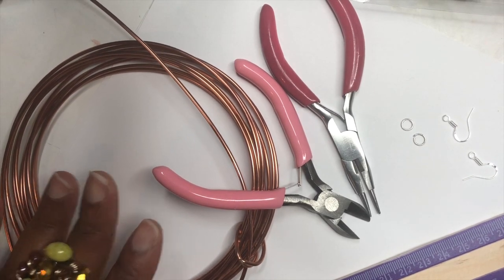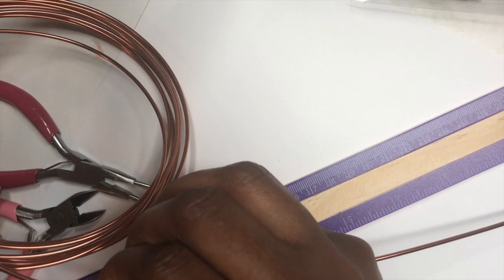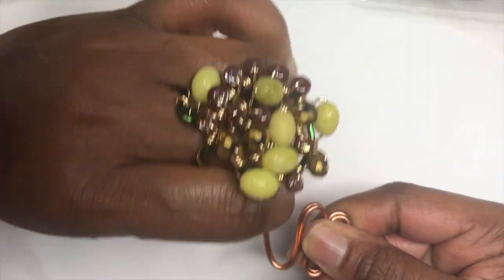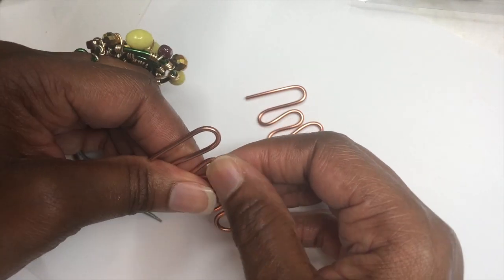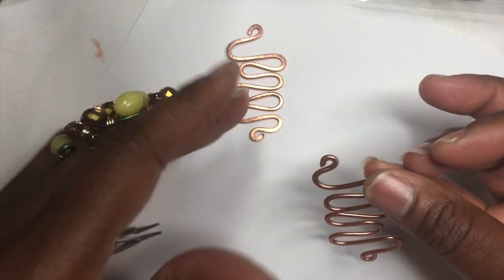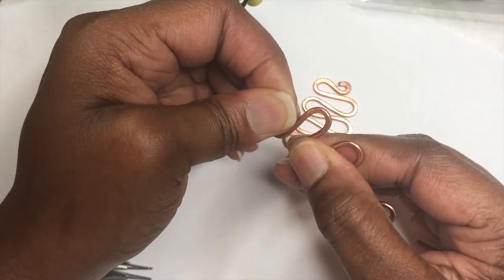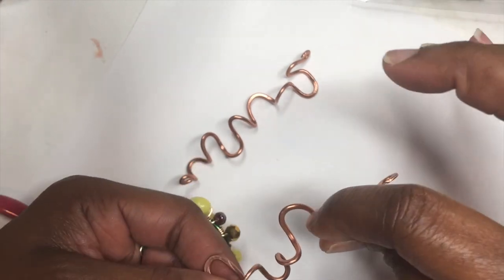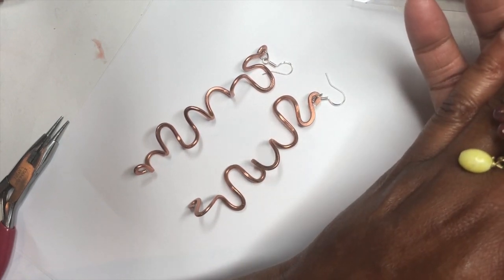DIY MONDAY ABSTRACT ART EARRINGS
GOOD MORNING WELCOME TO THE MAKING OF THE ABSTRACT ART EARRINGS